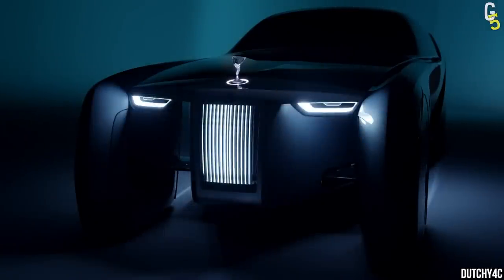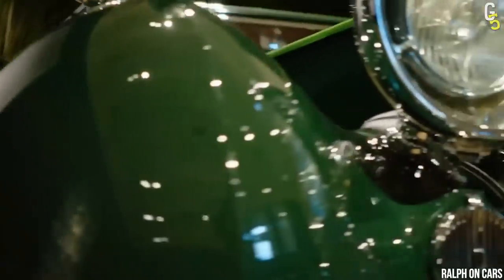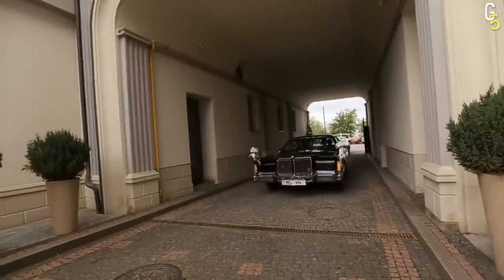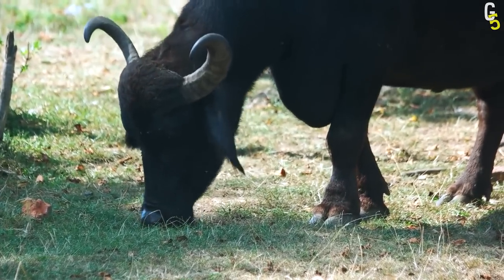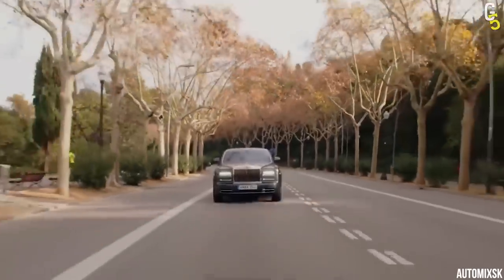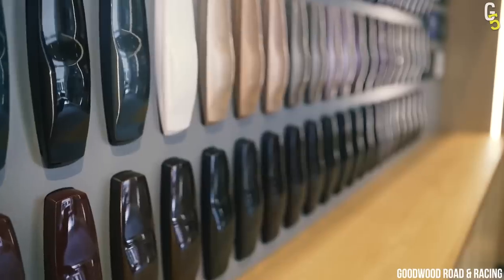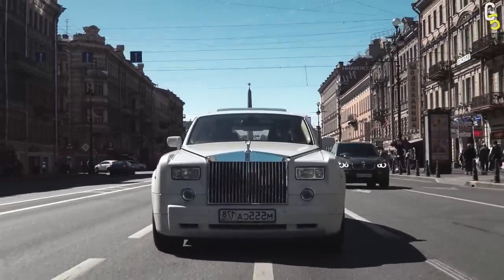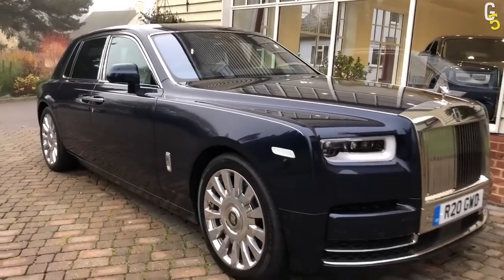5 IMPORTANT Things NO ONE Ever Told You About ROLLS-ROYCE!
In this video, we'll show you the TOP 5 Important Things and Facts About Rolls-Royce No One Ever Told You Before! Everyone knows, that Rolls Royce, with its powerful V12 engine, expensive interior, Spirit of Ecstasy, and rear-hinged doors is the absolute pinnacle of luxury when it comes to cars, and also, it is one of the most expensive car brands on earth. However, there are some things only very few people know about it. In this video, we'll uncover the 5 biggest secret facts of the Rolls Royce cars.

Did you know that Rolls-Royce doesn't use cow's leather on their seats? Or that there is a program called White Glove specially designed for the chauffeurs of Rolls Royce cars, where you'll learn how to break without moving the heads of the passengers? Well, if you want to find out more, keep watching till the end of the video!

Everyone knows the Rolls-Royce as the car with a V12 super powerful, smooth, and quiet engine and a statue called Spirit of Ecstasy that rises from the bonnet to show off your wealth. It is a notorious sign of luxury and prestige. But there are things about this car, not many people know. Today, we'll uncover the TOP 5 most interesting of those.